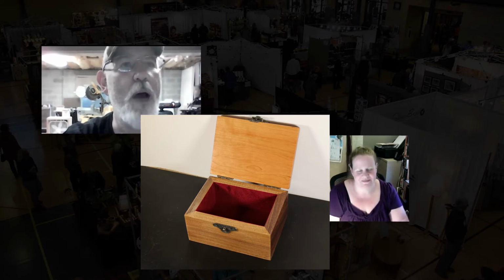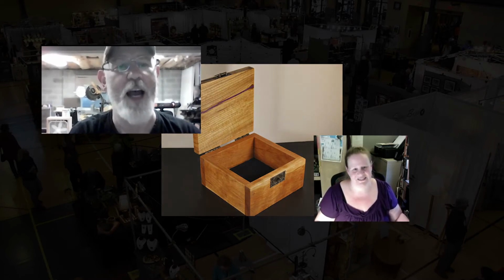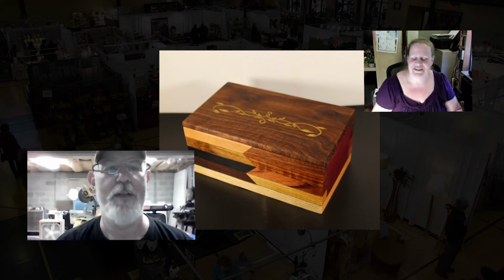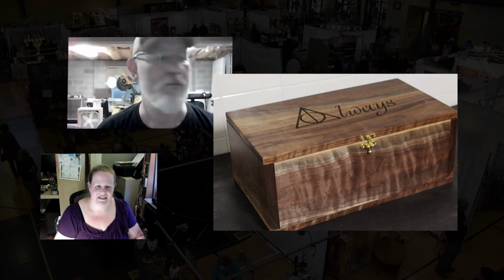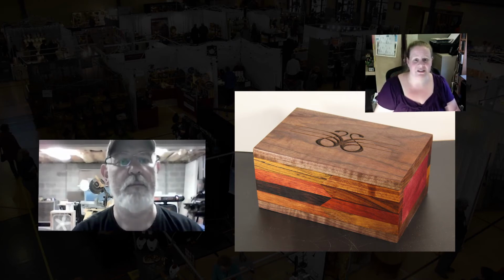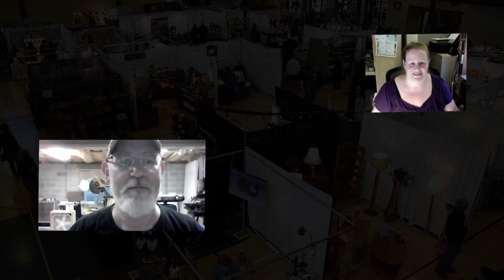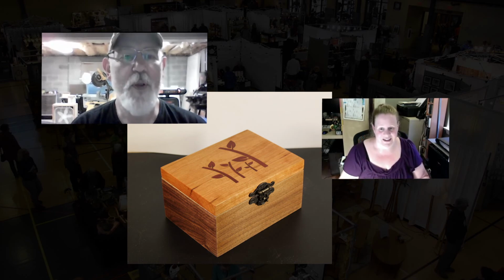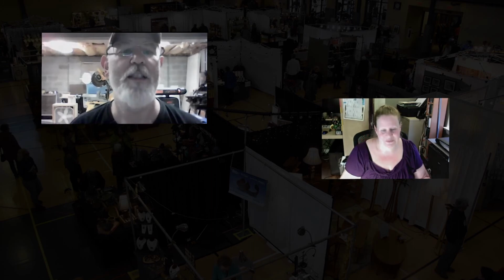5 Simple Questions with Leonard Bell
Leonard Bell is a woodworker who specializes in creating boxes using a variety of woods and his own unique way of finishing. We asked him 5 Simple Questions about his art.

You can see more of his work on his

If you are interested about learning more about the Haverford Guild of Craftsmen, visit our If you are interested in joining, welcome! We welcome all ages and skill levels!